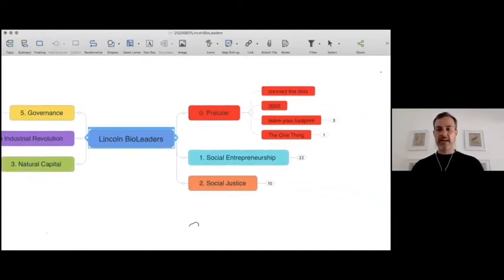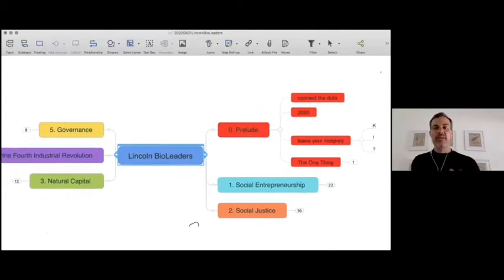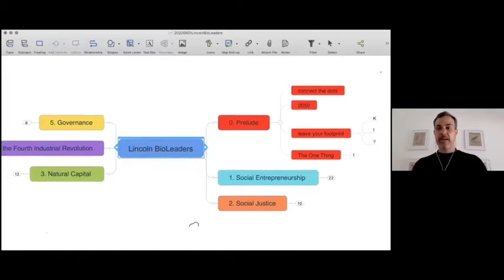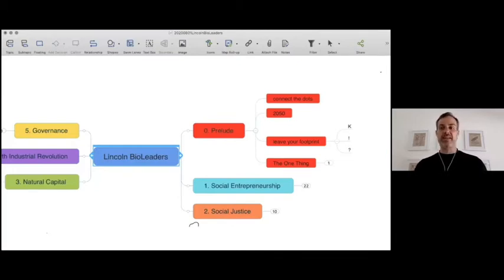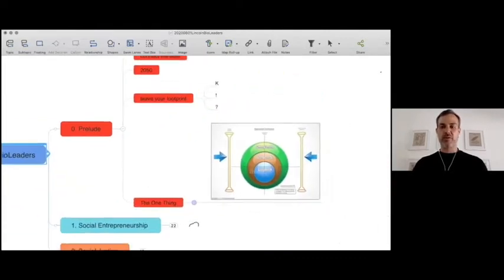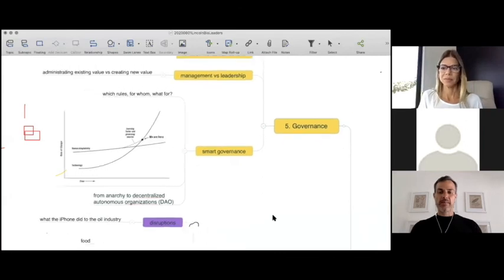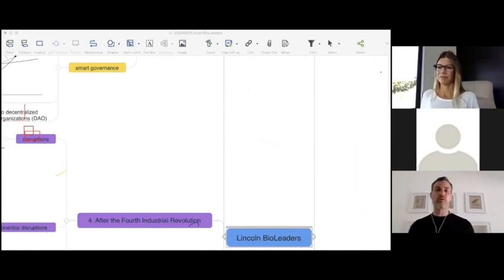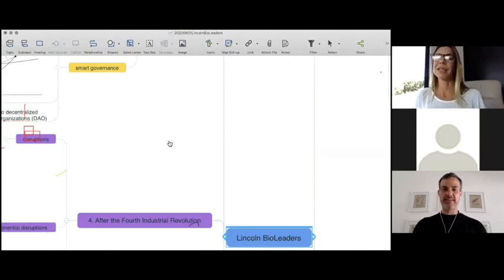Guest Speaker Series BioLeadership with Alvaro Cedeño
Alvaro Cedeño, Class of 92, shares a powerful message with students about Leadership and Service.